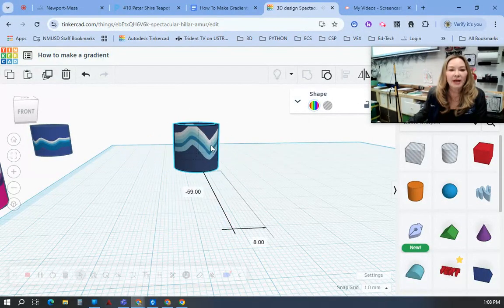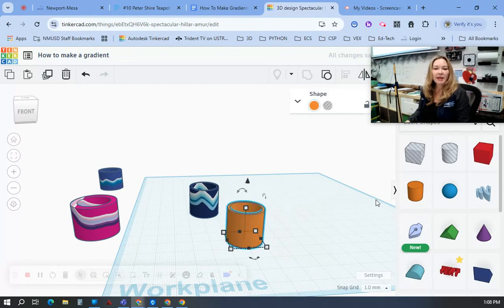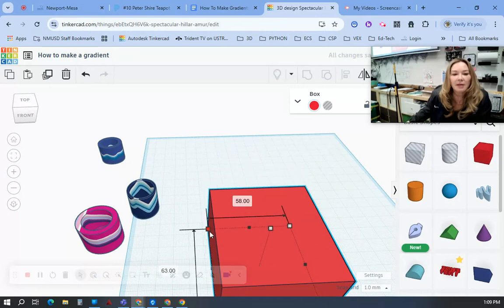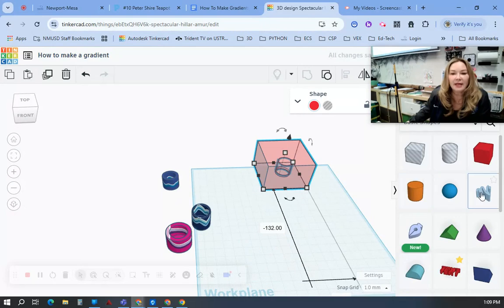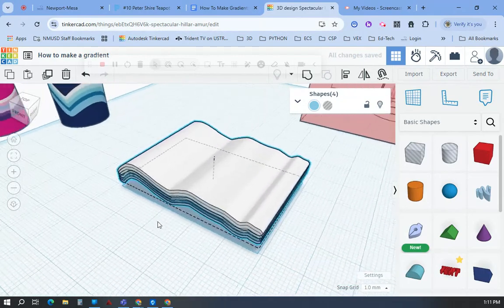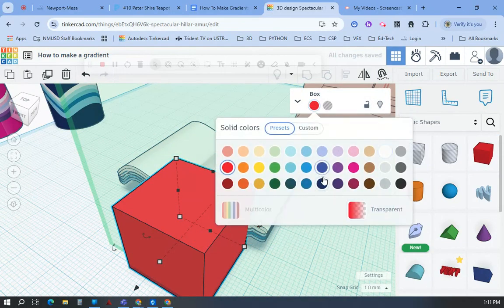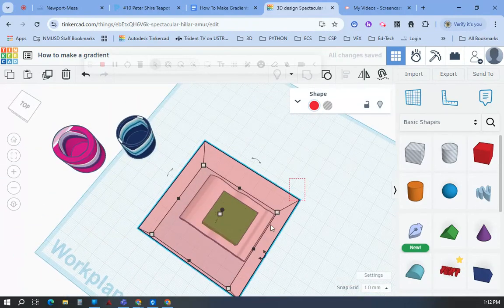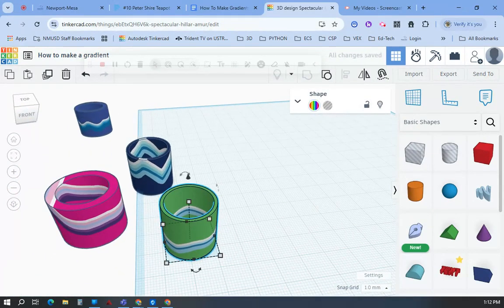How to Make a Gradient in Tinkercad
How to do a wrap around of color in Tinkercad.